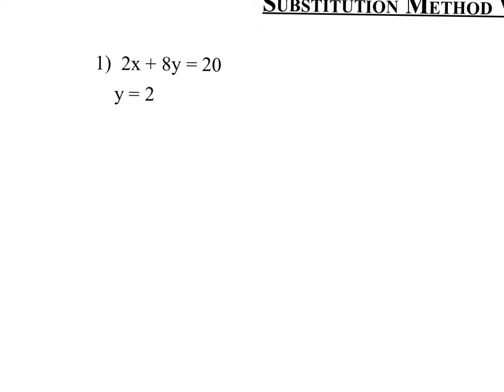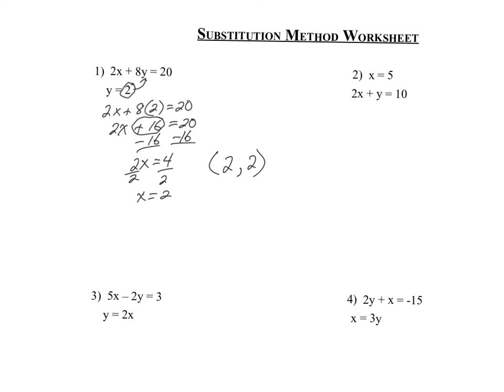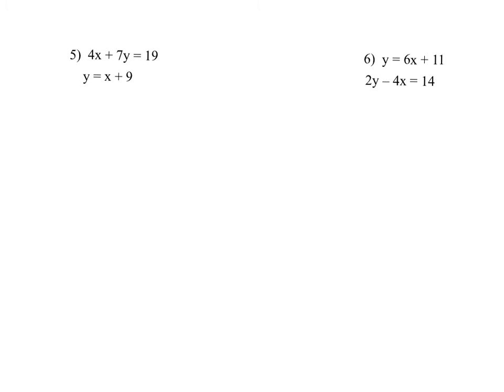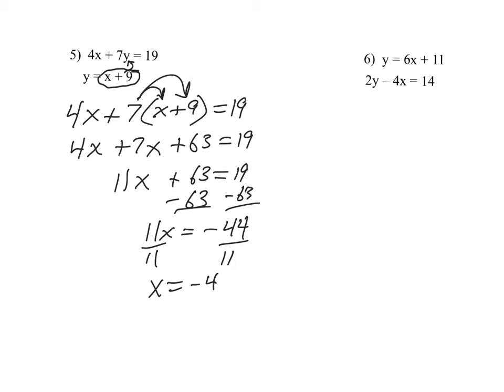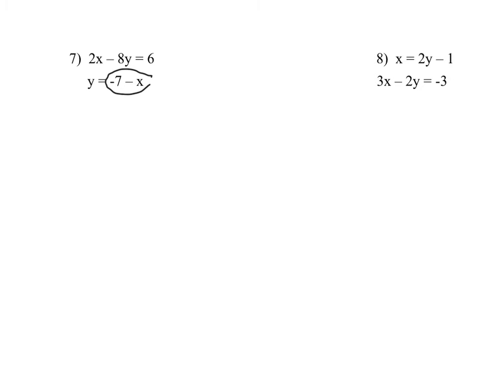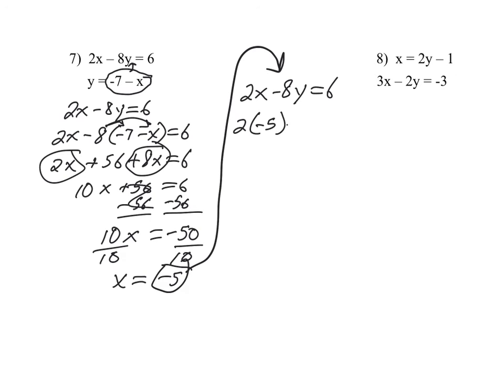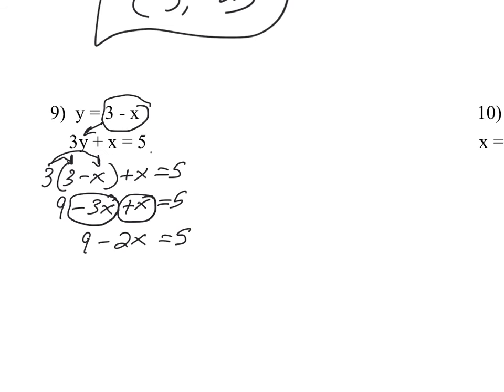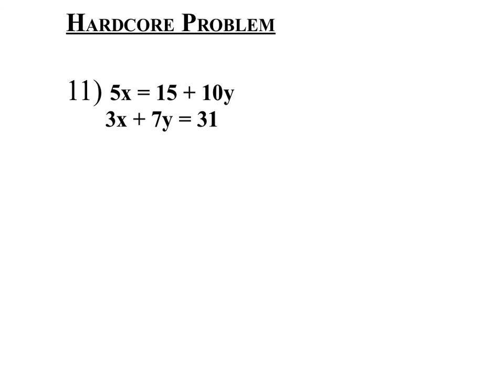322 solve by sub